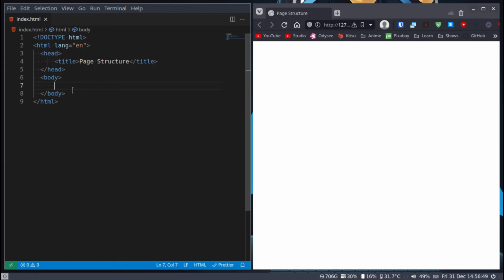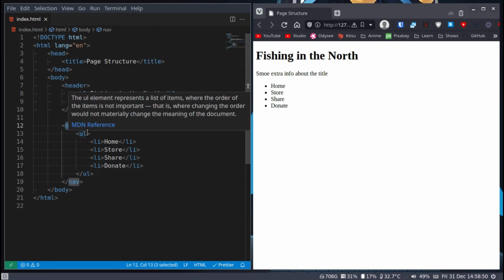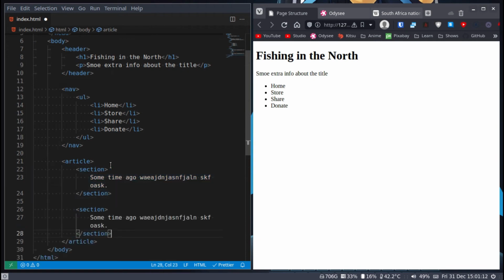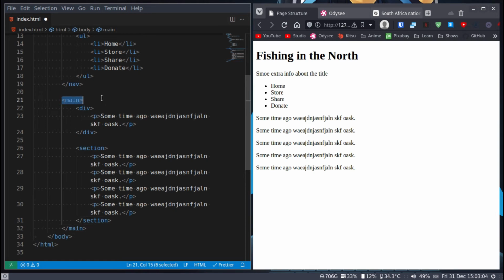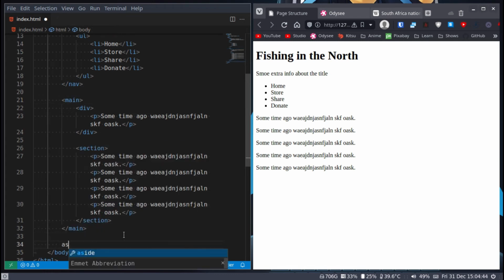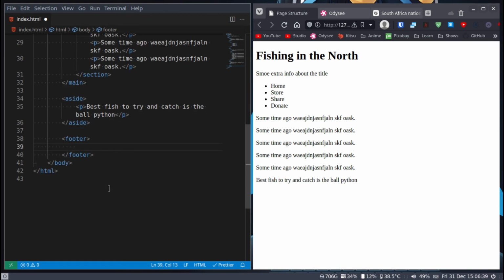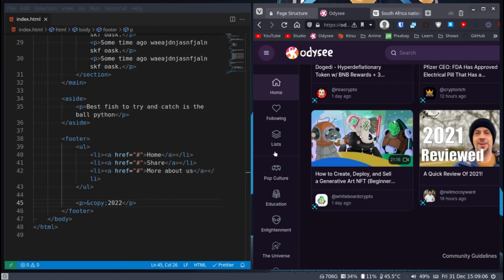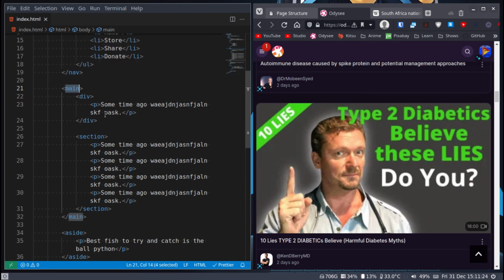Page Structure - HTML Tutorial (Part 13)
Main, footer, header, aside and nav are all tags you can use to improve your page structure, whilst these tags don't change anything visually, they can provide a lot of service behind the scenes!